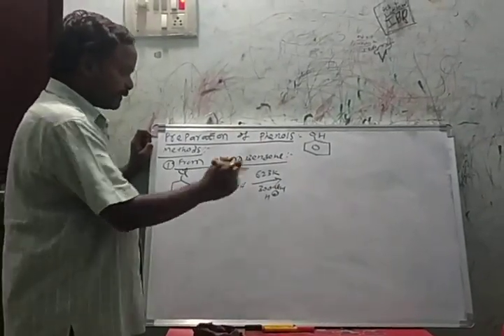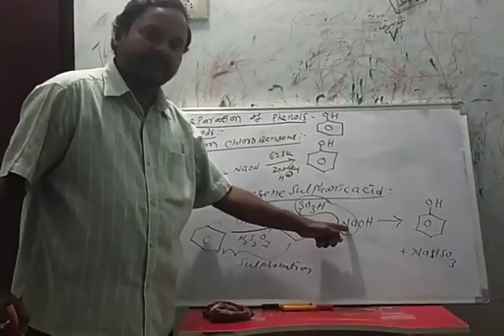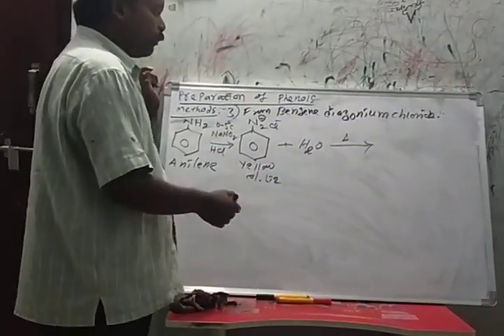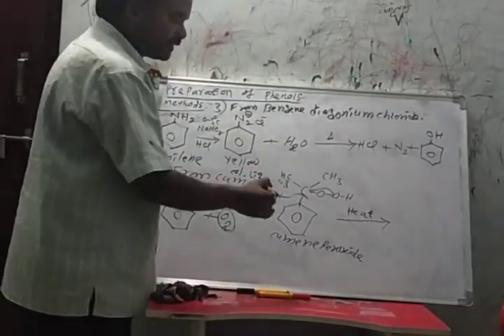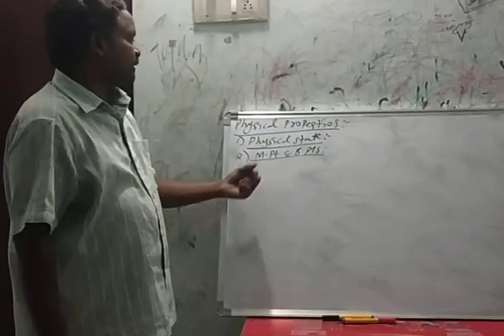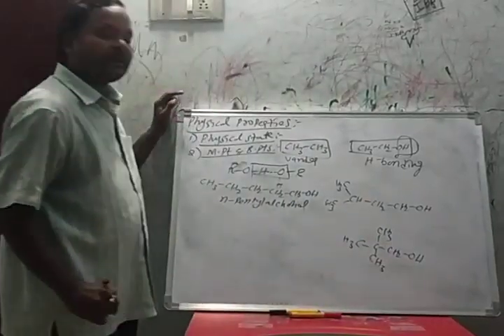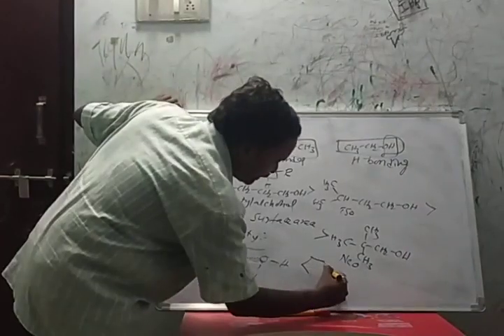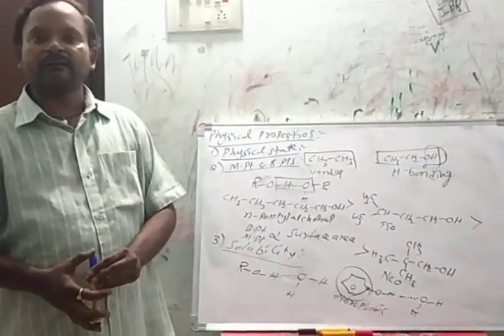Phenols and alchohal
Preparations of phenols and physical properties of alchols and phenols